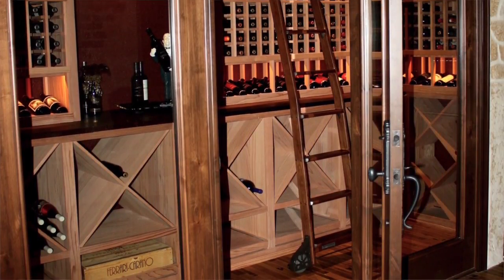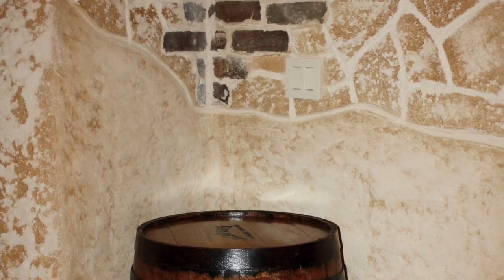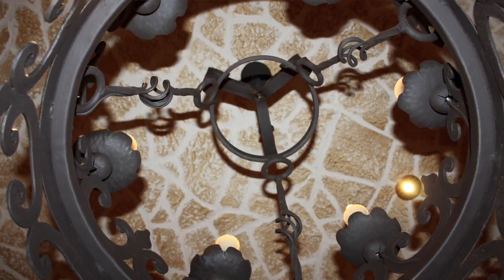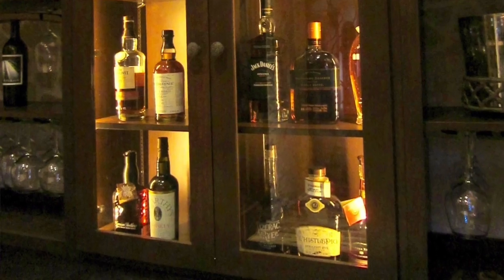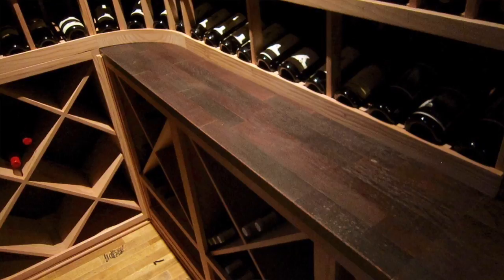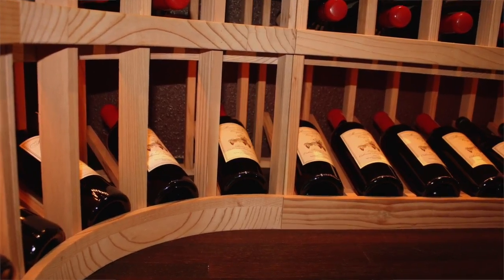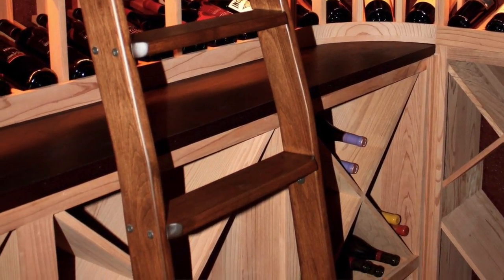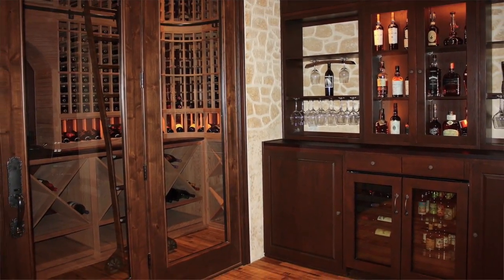**Wine Tasting Room** and Cellar in Flower Mound, Texas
We were invited to build a **residential** WINE CELLAR and tasting room in what was a home office. See this short video introduction to the project, showing how creative materials can be used to construct a TRADITIONAL-style wine cellar with STUNNING stone and brick walls and beautiful Knotty Alder cabinets.